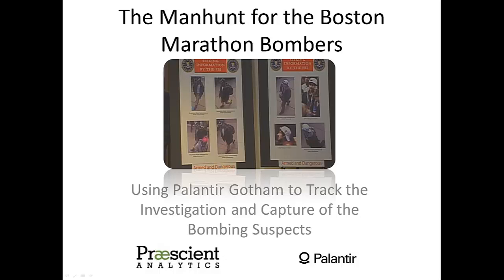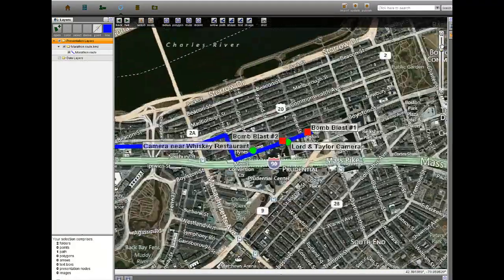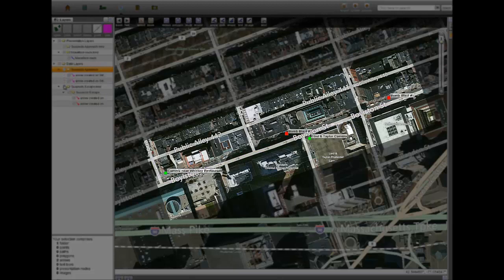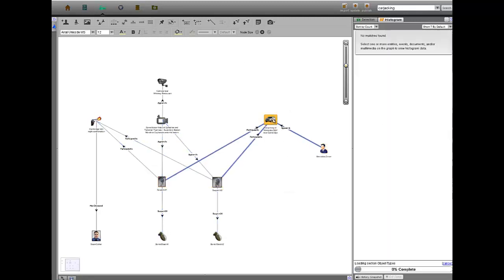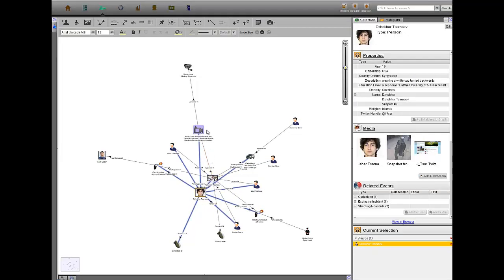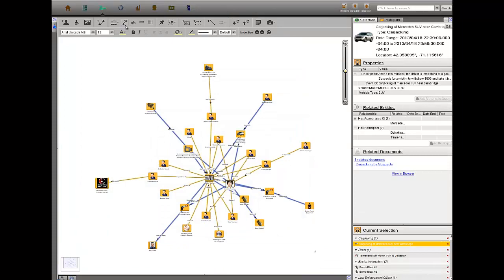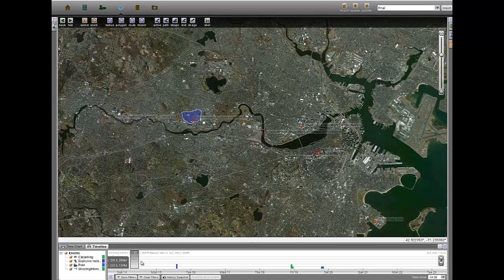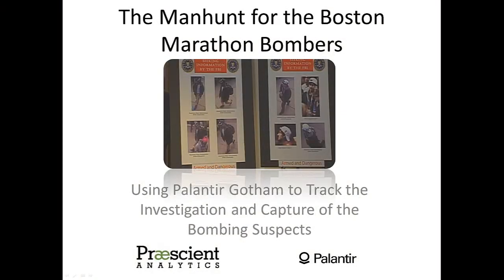The Manhunt for the Boston Marathon Bombers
Learn about the real-time support provided by Praescient Analytics to the Boston Police Department during the manhunt for the Boston Marathon Bombers. This demonstration simulates the type of support provided by Praescient including all-source analysis to track the investigation and capture of the bombing suspects.